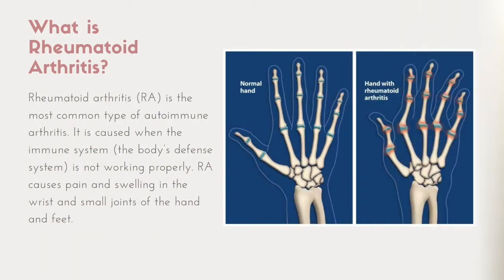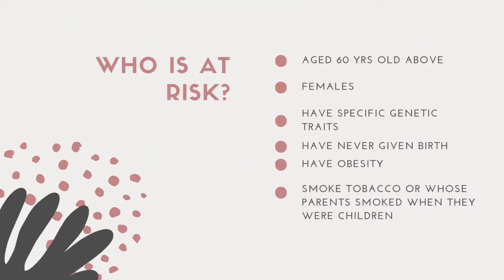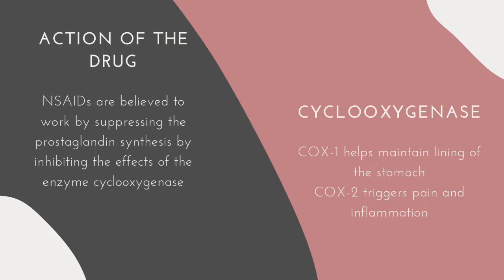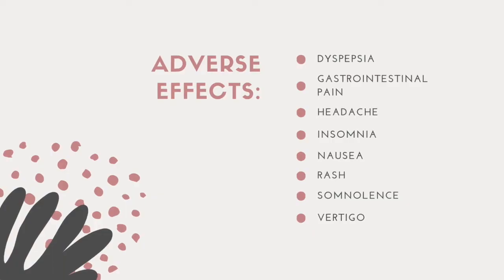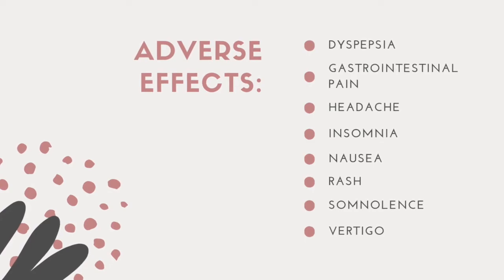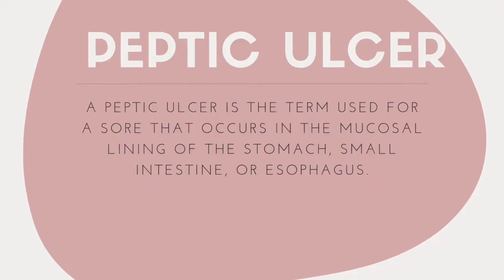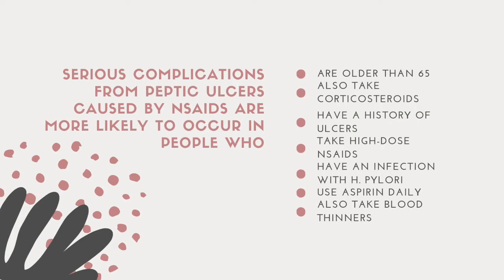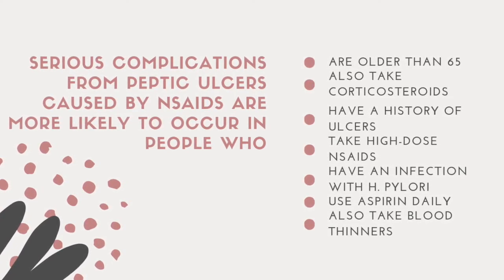Case 13 NSAID Castañares